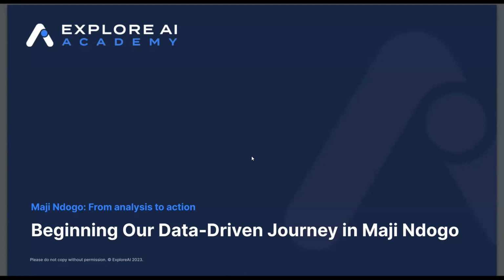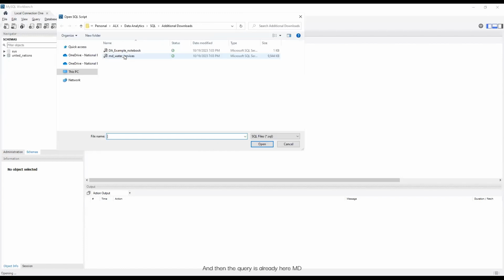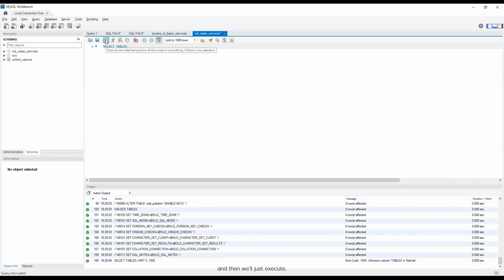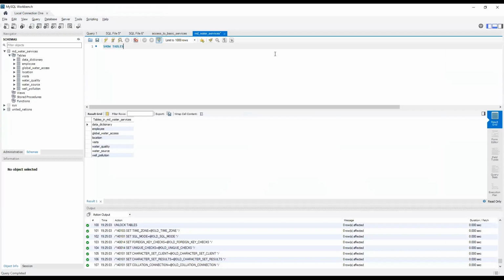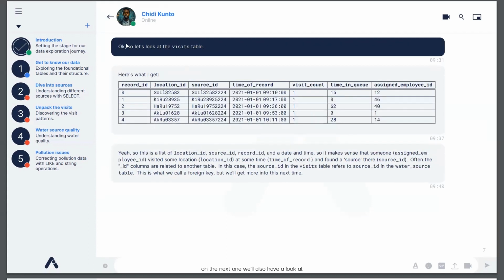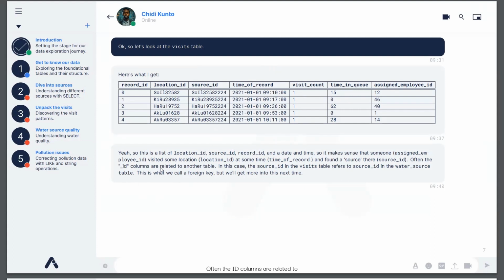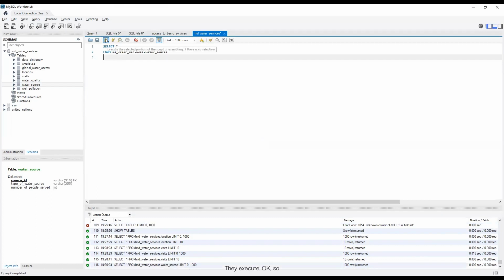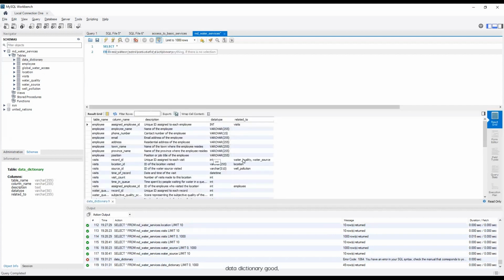Get to know your data